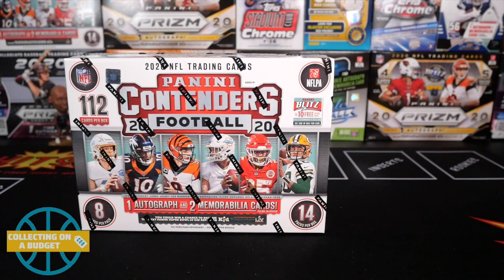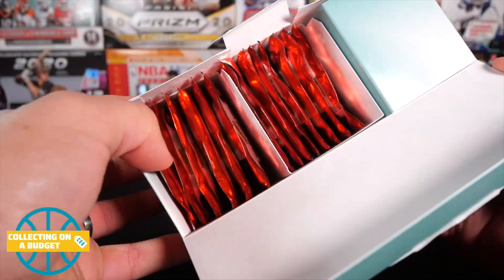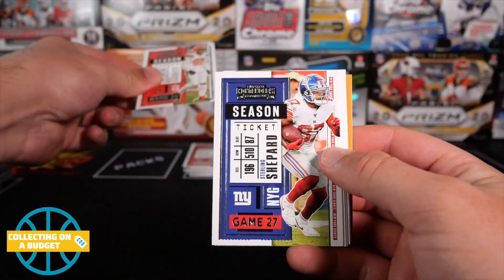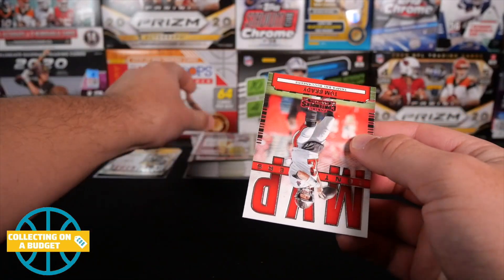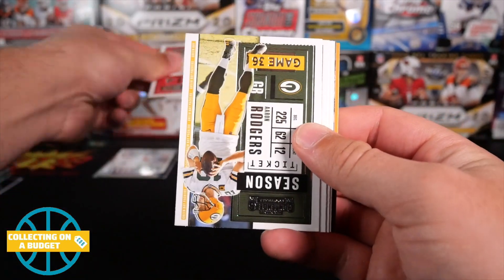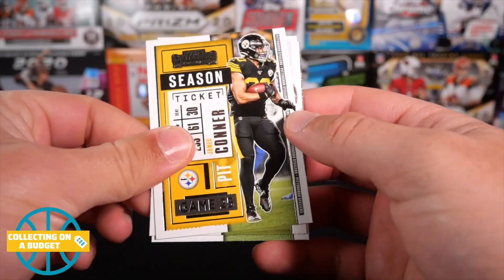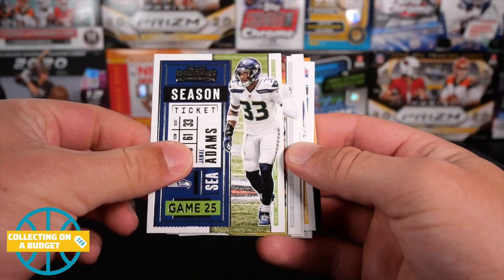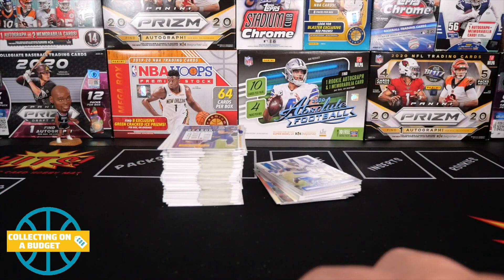Opening Another Contenders Football Mega Box! - Two Rookie Hits!!